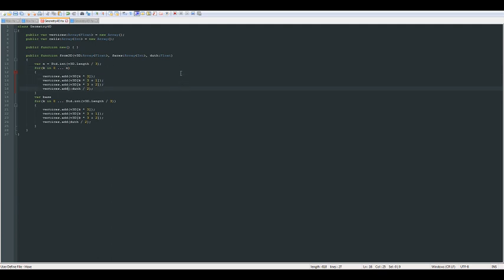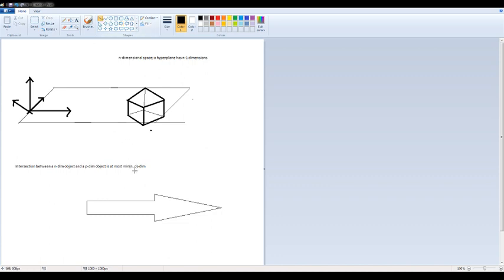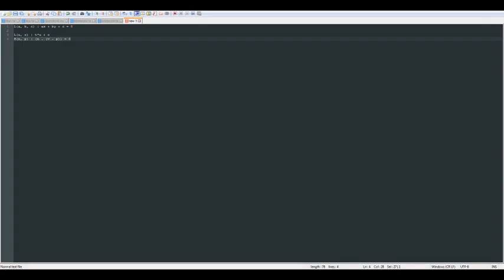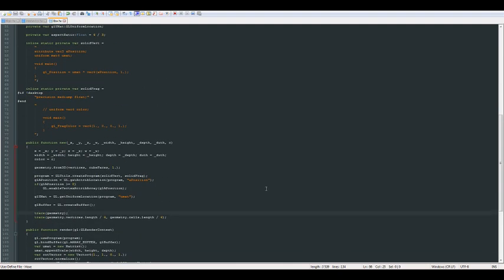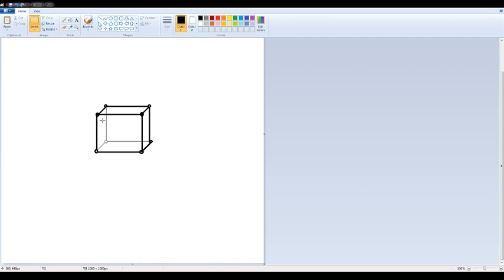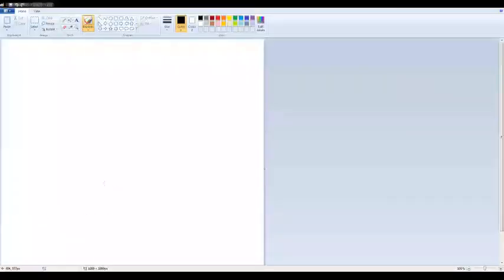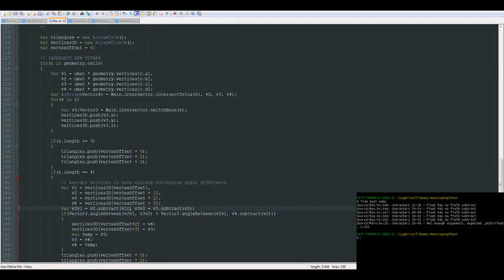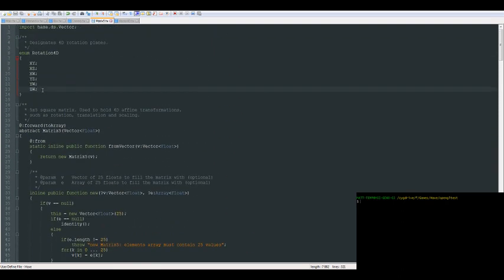4D engine from scratch ! Day 2 : building 4D boxes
Extra linear algebra, more info on 4D rotations, explanation of a 4D rendering pipeline, and our first 4D box !

"4D engine from scratch !" is a stream series I am doing to, as the name implies, build a 4D engine from the ground up. I am doing very little work on the engine in between streams, mostly just theory and math on paper, which makes it so that I can share my result with whatever audience is interested. The stream focuses on discussion and sharing knowledge, as opposed to me just coding something and not talking. Expect heavy loads of MS Paint action and mind blowing !

either on mondays at 10 pm GMT-1 or on wednesdays at 10 CST (that's right ! timezones). Thanks for viewing, and enjoy your stay !